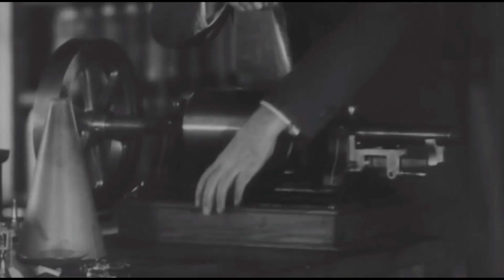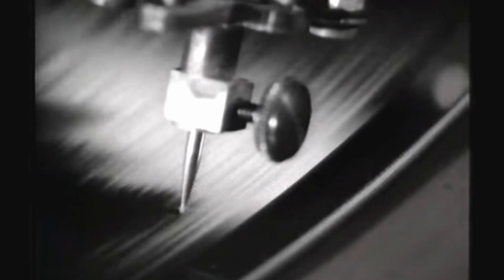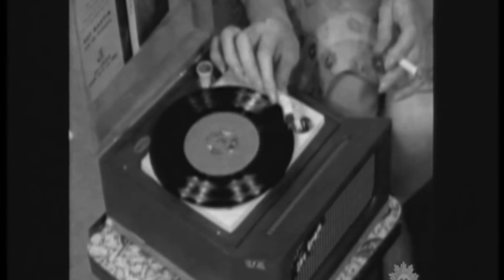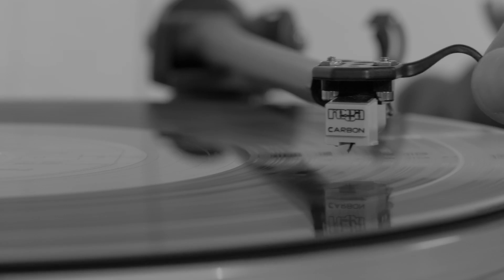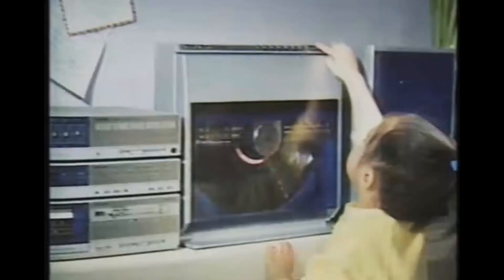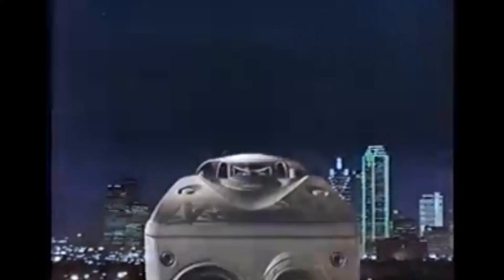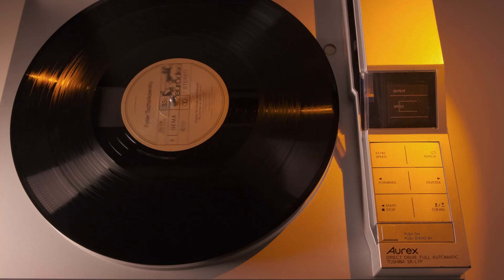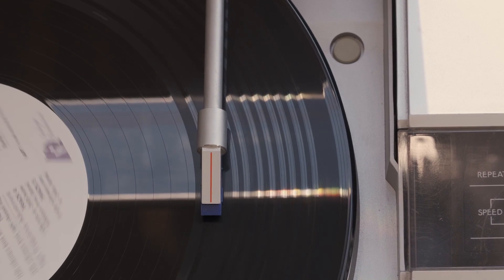What is a Linear Tracking Turntable? | Aurex SR-L7F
In this video, we explore all the major innovations during the Record Player's long history that led to the creation of Linear Tracking, a tonearm technology that was meant to solve one of Turntable's biggest problems. We'll analyze its concept from the perspective one particular Japanese model from the 80's, the Aurex SR-L7F. Let's jump into it!

Michiru Yamane - Crystal Teardrop (水晶のしずく) Castlevania Symphony of the Night OST

Here's a big shoutout to all the people who uploaded very informative material online from news sites to youtube Channels:

MusicBoxBoy - Amazing Collection of Graphophones and old Record Players
Sébastien Ringuedé - Turntable Physics like no other channel.
- Rabco SL8 Information and plenty of Linear Tracking Pamphlets and Pictures. Amazing source
Bop DJ Turntable Videos with Great Info
makotosuzuki Youtube Channel Best source online of Japanese Commercials and TV Segments.
Great Piece on Linear Tracking

0:00 Intro
0:25 First Steps: Phonograph and Graphophone
1:05 From Wax Cylinders to Flat Discs
1:29 Evolution of Record Materials
2:37 New Record Formats and Cartridges
3:30 How Tonearms Work
3:54 Classic Tonearms Geometrical Problem
4:47 Linear Tracking: Definition and Origins
6:45 History of Aurex
7:38 Aurex SR-L7F Linear Tracking Turntable
8:38 Features and Functions
9:15 Playback Test
9:36 Conclusions: Pros
10:32 Conclusions: Cons
11:51 Personal Opinion
12:14 Outro